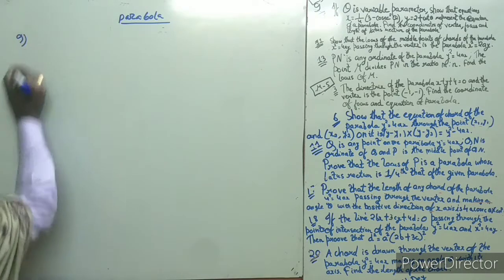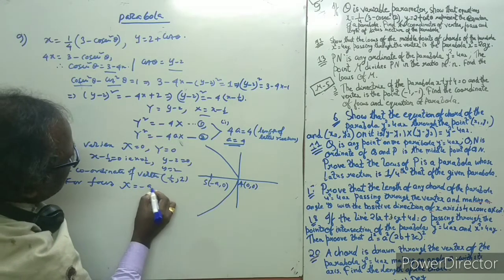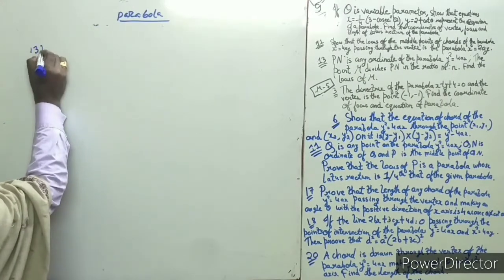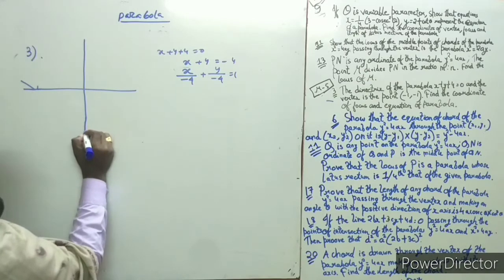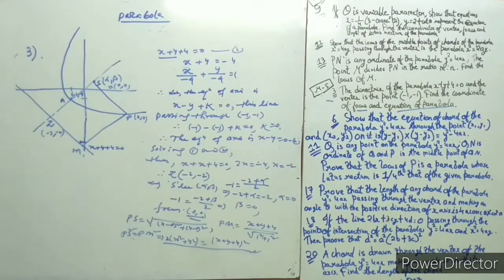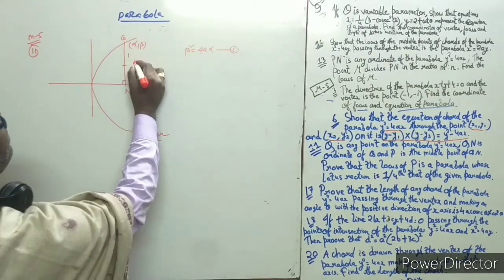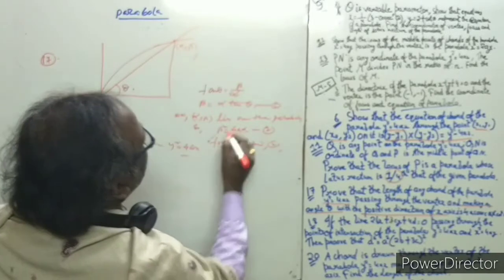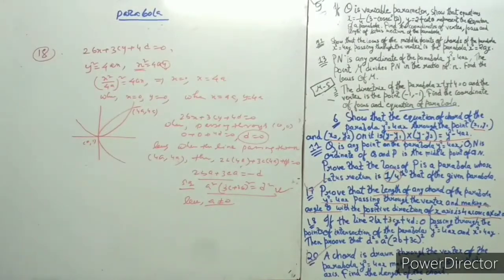Parabola class 11 | parabola class 11 sn dey | parabola class 11 jee mains| 2ND LECTURE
Parabola class 11 | parabola class 11 sn dey | parabola class 11 jee mains | 1ST LECTURE

Parabola class 11, S.N. Dey
parabola class 11 sn dey
parabola class 11 jee mains
JEE
Parabola